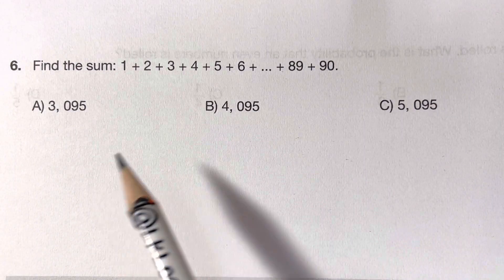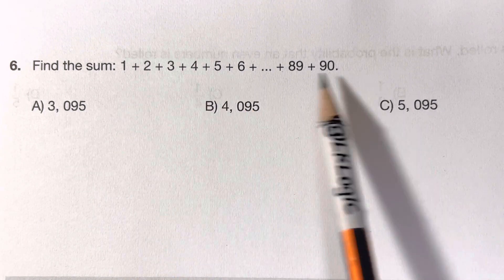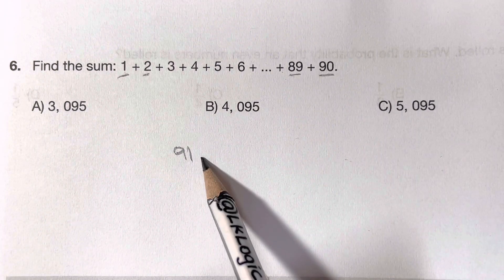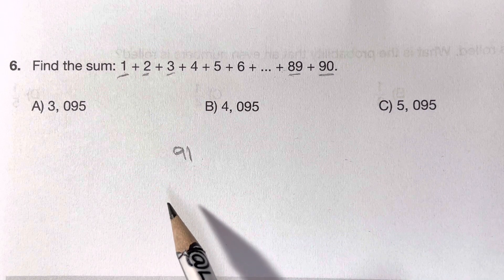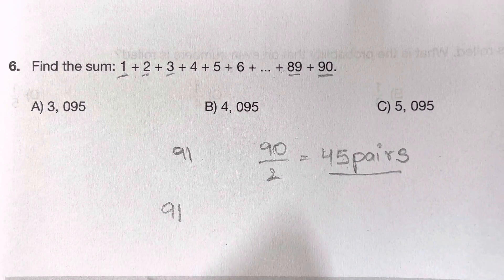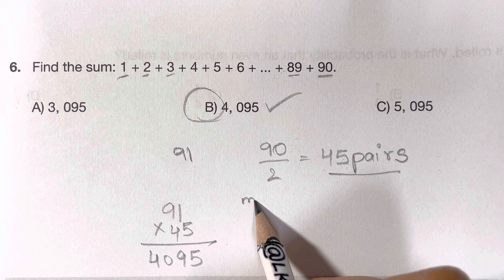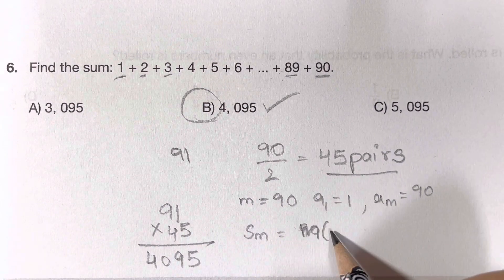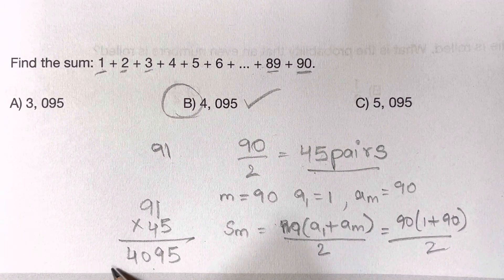Math Olympiad Question | 1+2+3+…..+89+90 | You should know this Trick!!